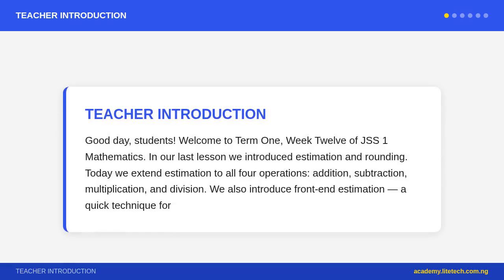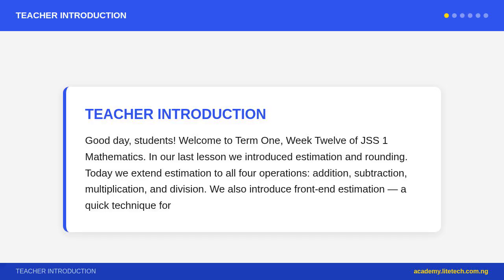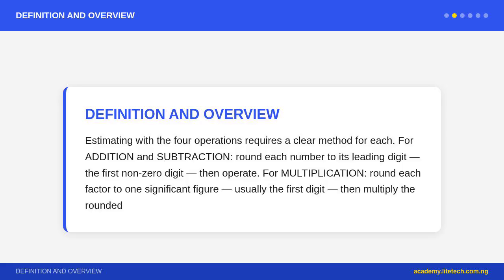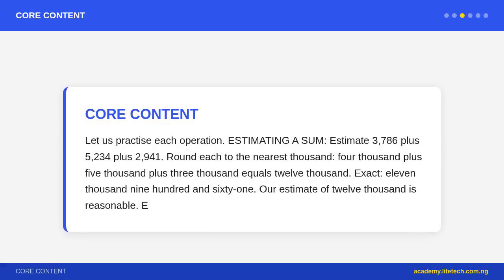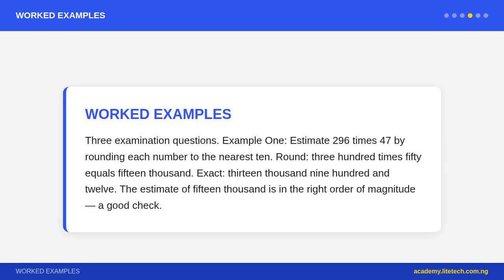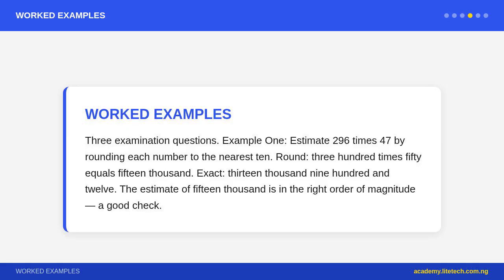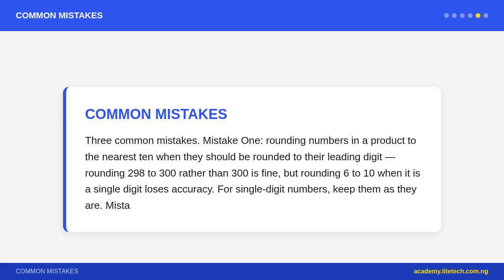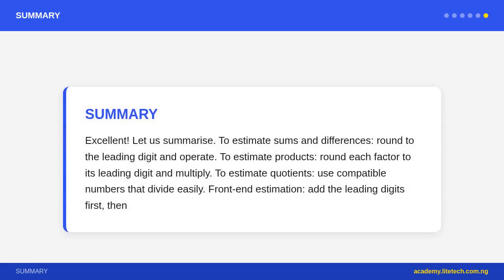JSS 1 Mathematics - Lesson 12 - Estimation (2) | Nigerian Curriculum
📚 JSS 1 Mathematics — Lesson 12 - Estimation (2)

This lesson covers "Lesson 12 - Estimation (2)" from the NERDC-approved Mathematics curriculum for JSS 1 Nigerian secondary school students.